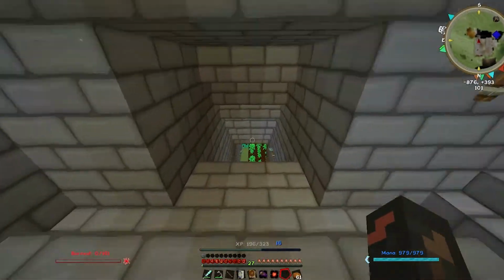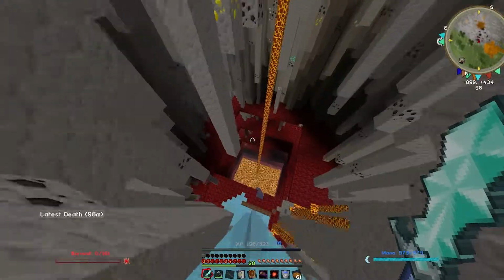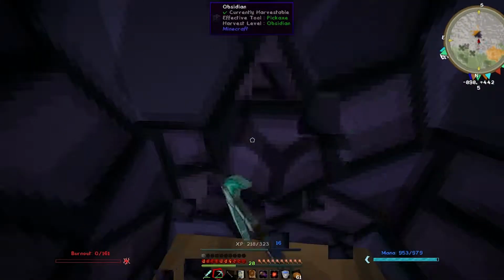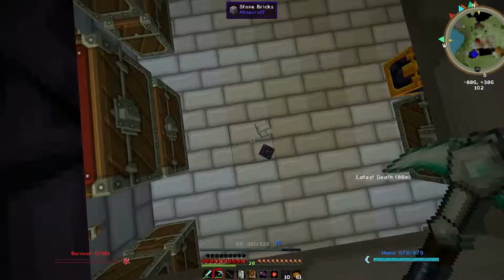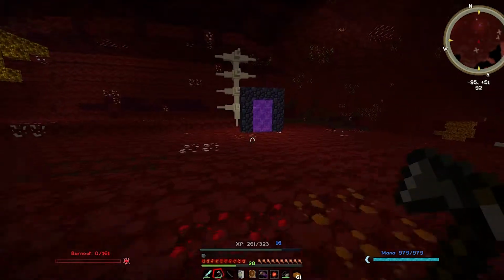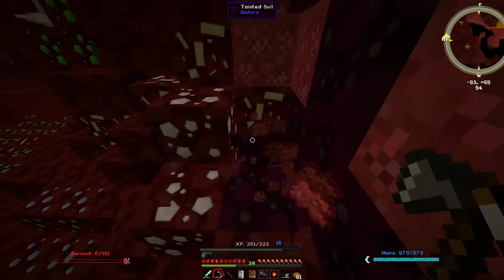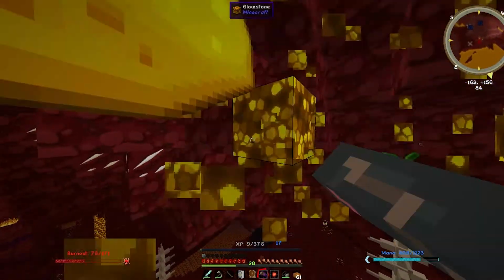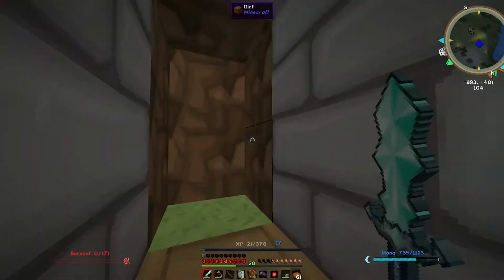Minecraft - CricketCraft -10- Nasty Nether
Like the series / video? Leave a like or favorite, they really help and are always appreciated! Also tell us what we can improve on, and we will make sure it happens! Free Air guitars for anyone who Subscribes!

● Editing by Dielerorn, and Cricket
● Animation by Dielerorn
● Artwork by Dielerorn
● Logo by Dielerorn
● Bits and bobs by Razerxi,Faylwhale,Cricket,Dielerorn